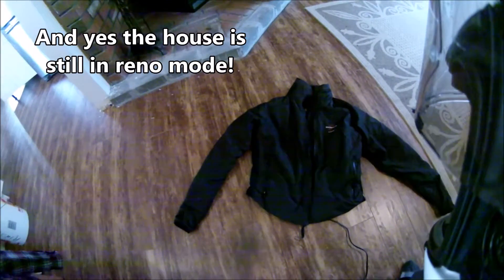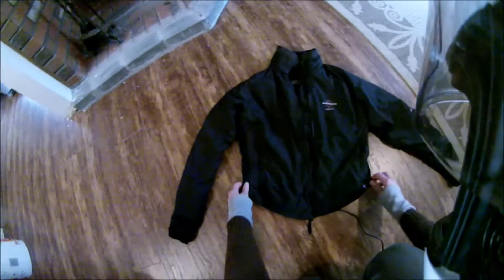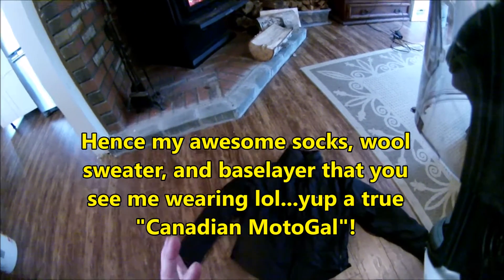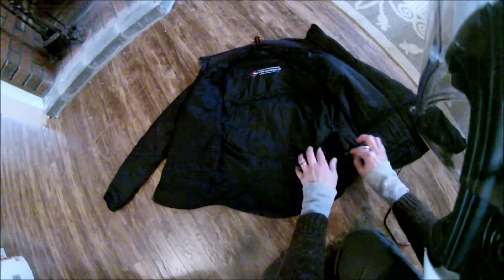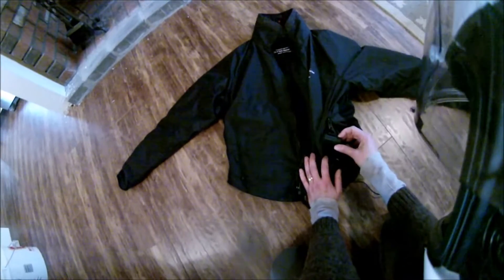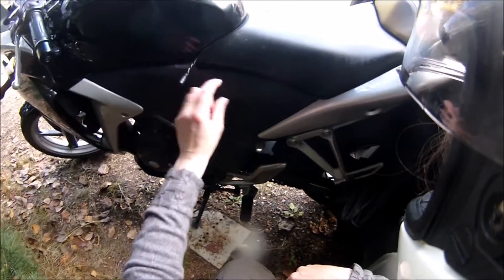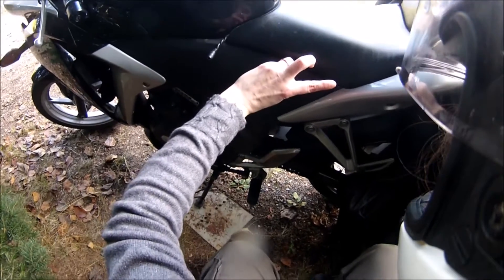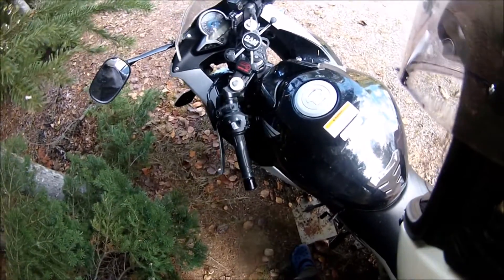Warm & Safe Heated Jacket Liner: Gear Review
An informal walk-through of & my thoughts on my Warm & Safe 65 Watt Heated Jacket Liner used with my Honda CBR 250.
Once you have a heated liner, you will never go back!

Please consider subbing to my channel. Comments are always welcome!